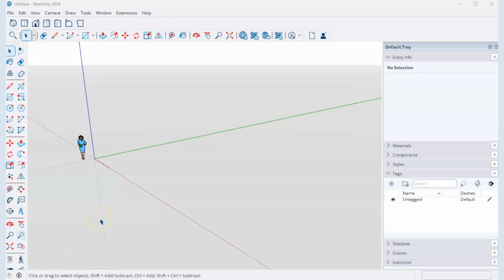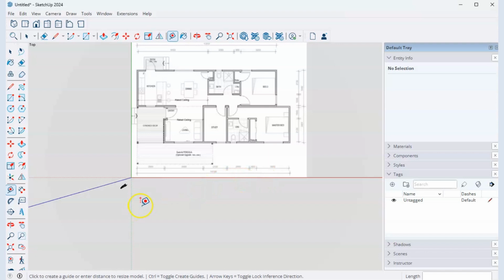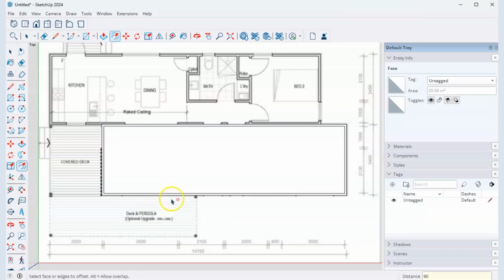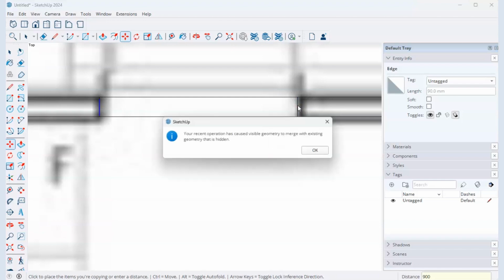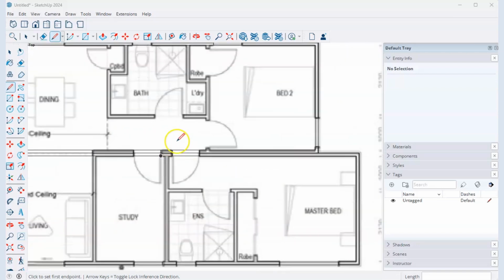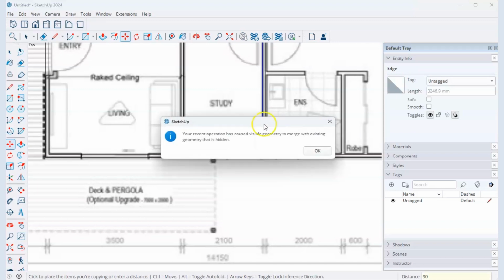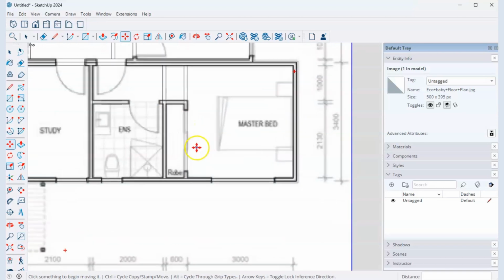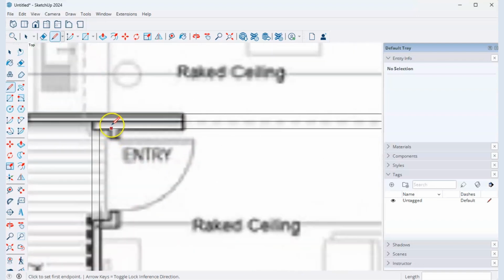Echo home - Part 1 - Floor plan from JPEG.